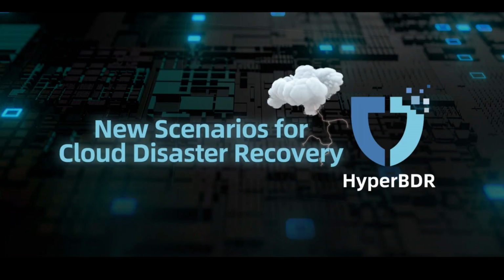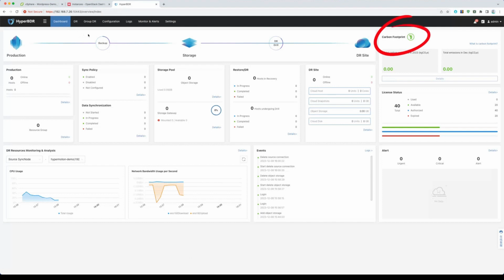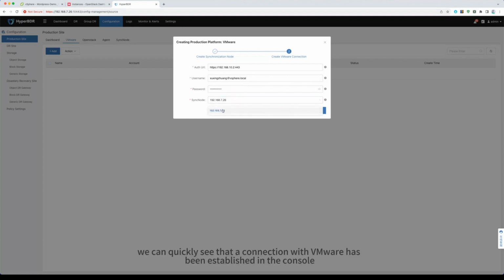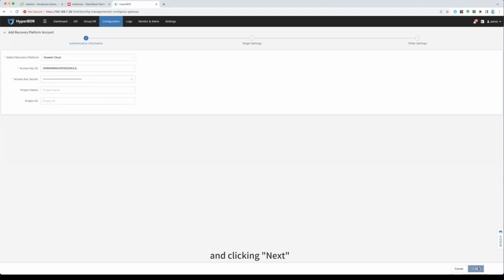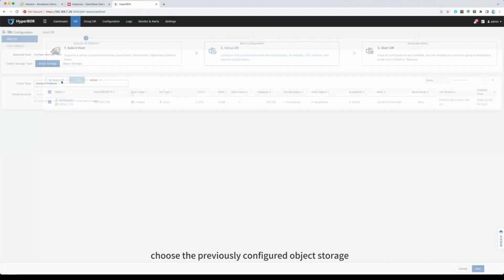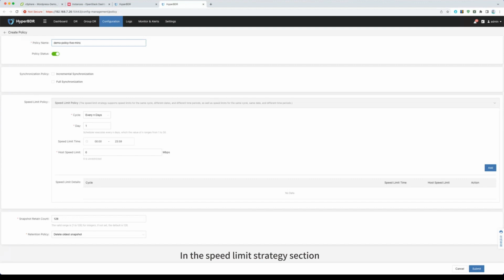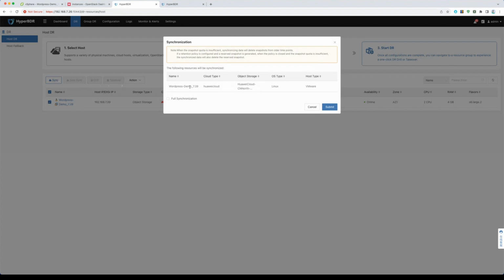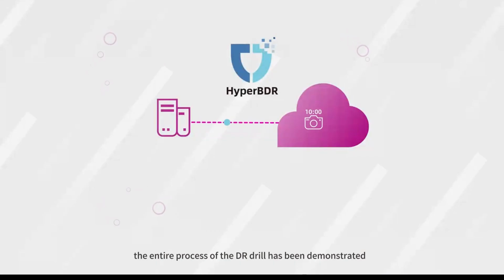HyperBDR Demo Video: VMware to Huawei Cloud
An Efficient Disaster Recovery Solution to Huawei Cloud